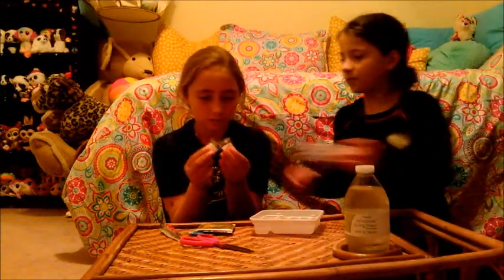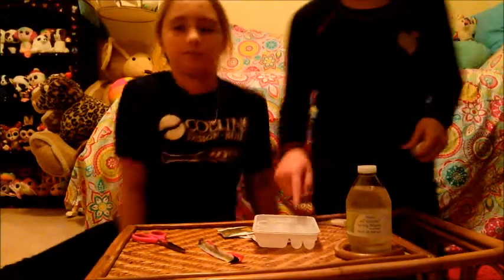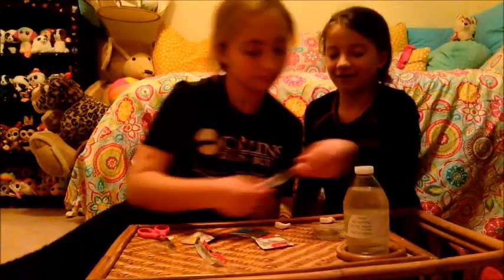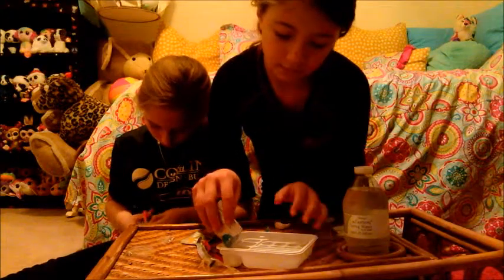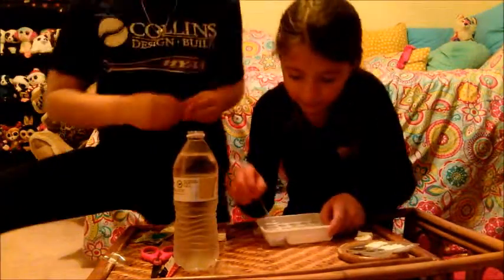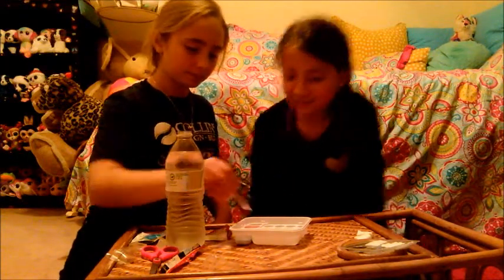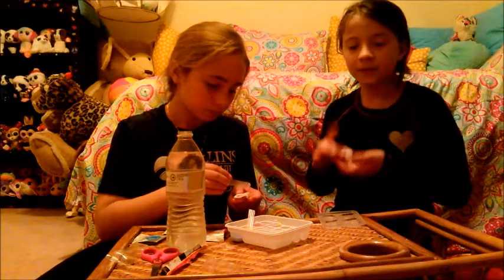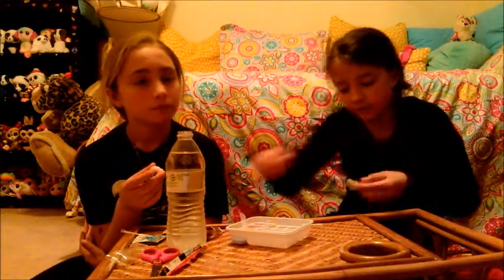Kracie Japanese Candy Kit Gummies - The KK & Cia Cia Show! Issue #4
KK and Cia Cia make gummies with a Kracie Candy Kit. This is the kind that you make into a play-do like substance then push into a mold. Next time we are going to try the kind you make with cookie cutters in powder.